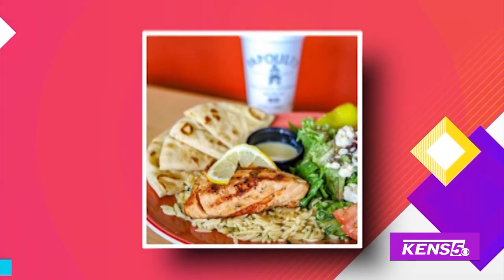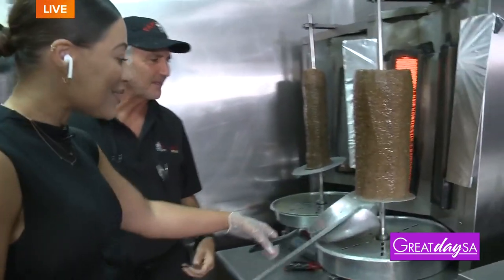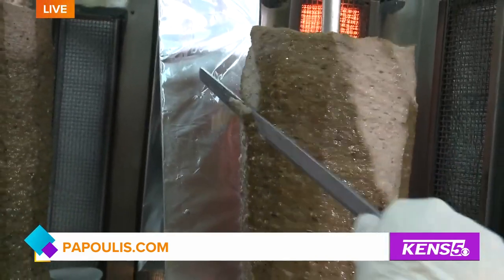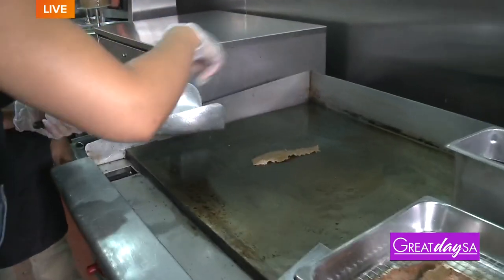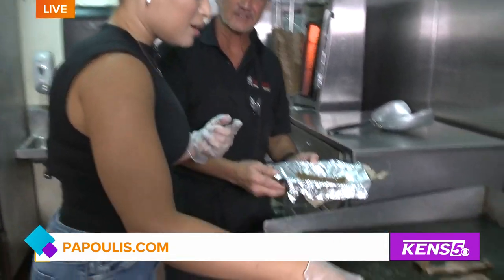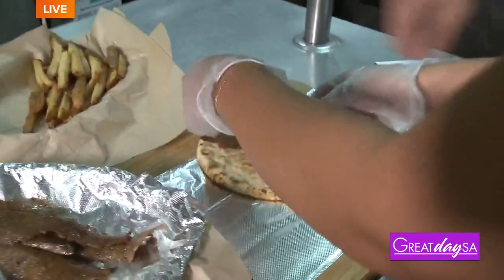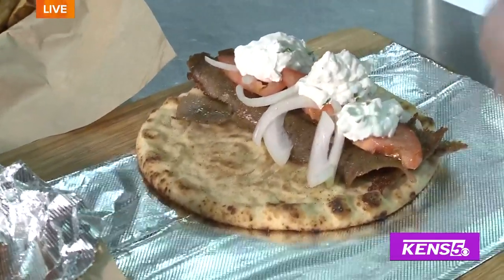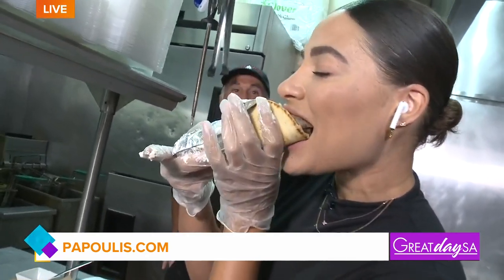Opa! Healthy Mediterranean Dishes | Great Day SA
Nick Anthony with Papouli's Greek Grill Restaurants shares some delicious healthy food options they offer.